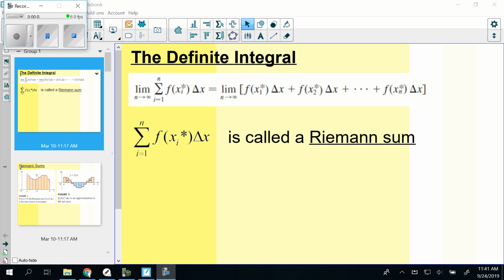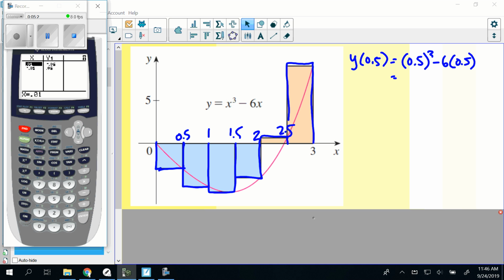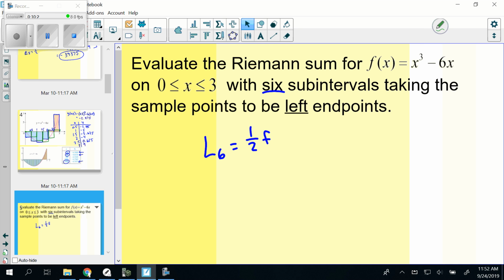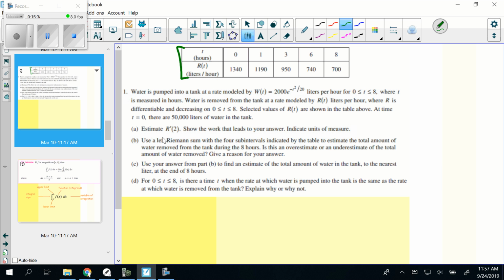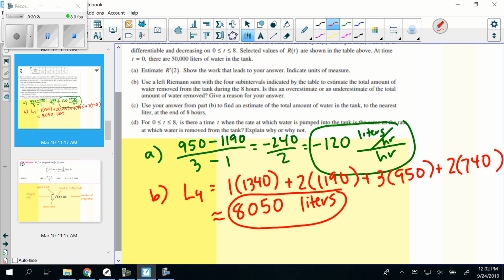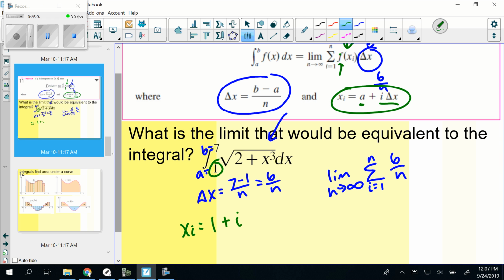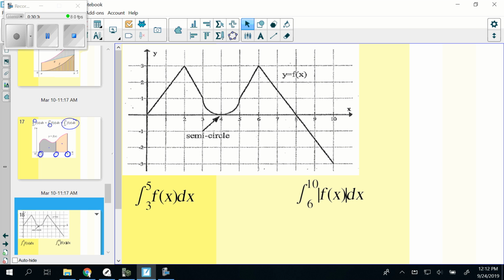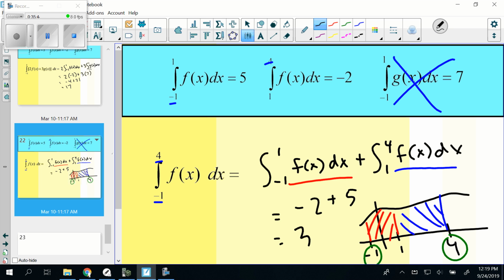Integral Review 1 Notes